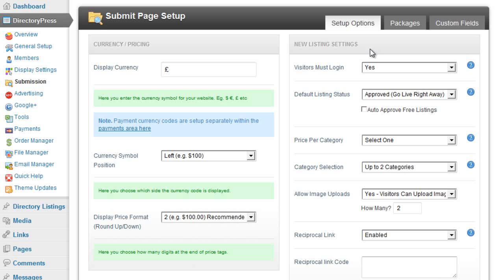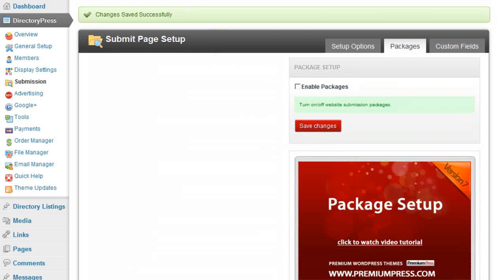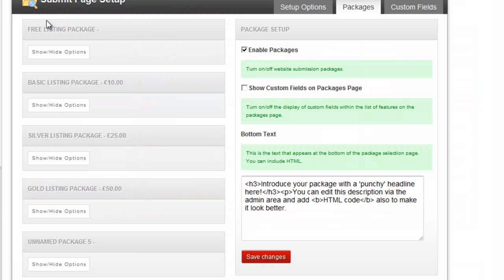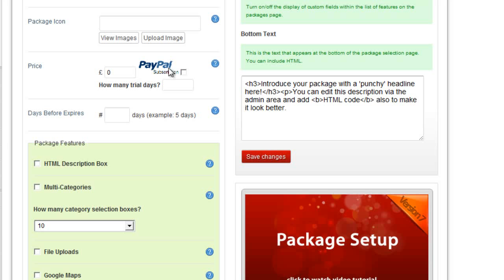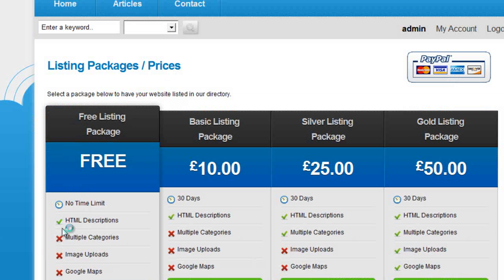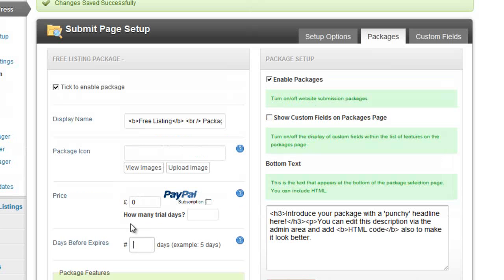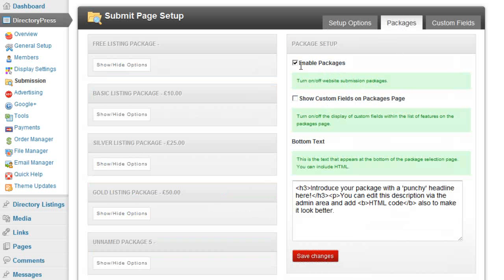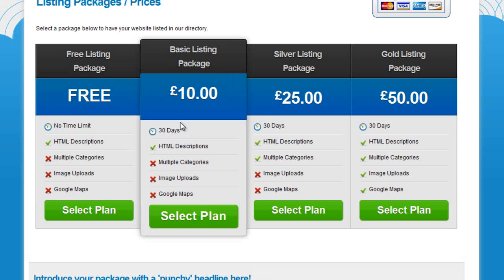PremiumPress Submission Packages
Learn how to create submission packages within your PremiumPress website using this video tutorial.